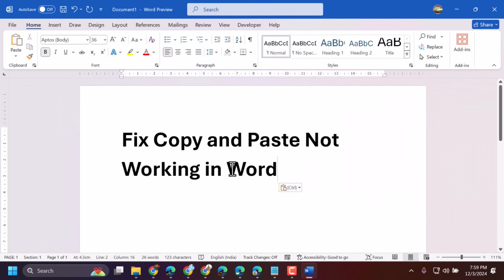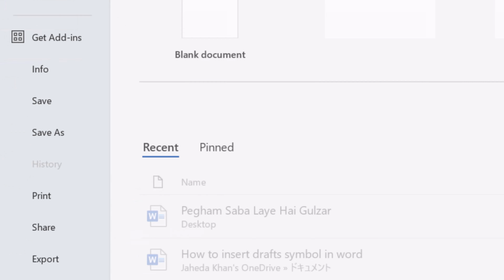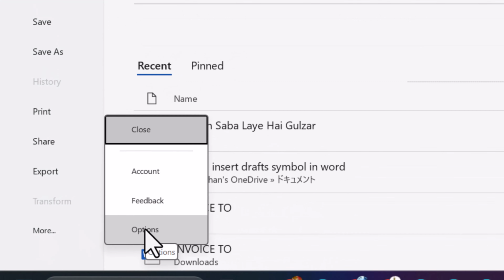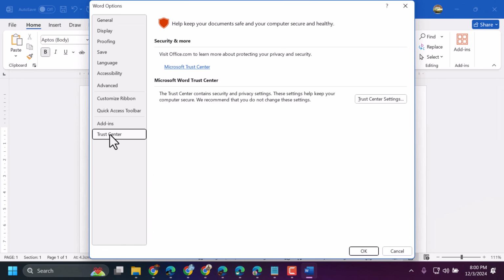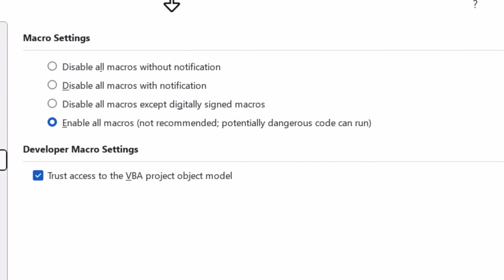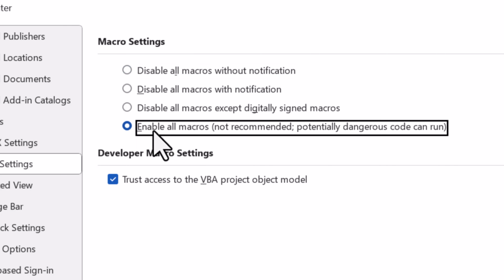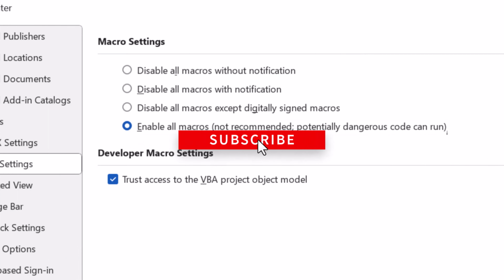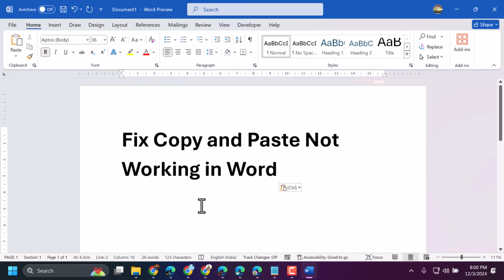Fix Copy and Paste Problem in MS Word